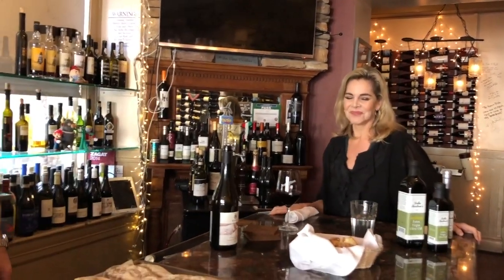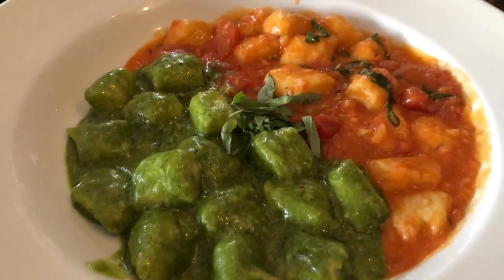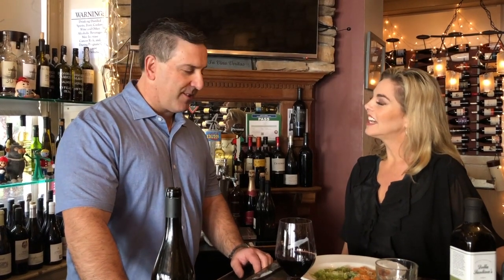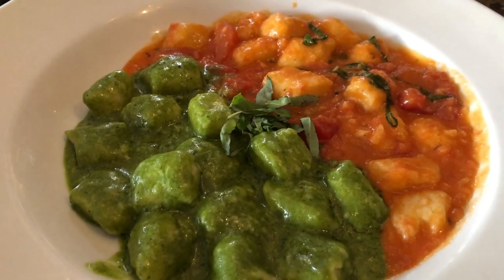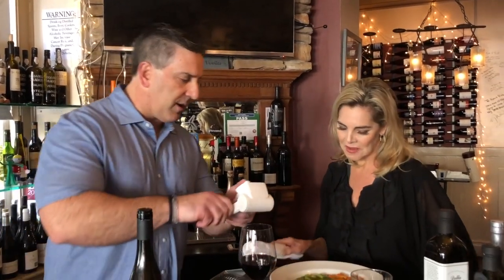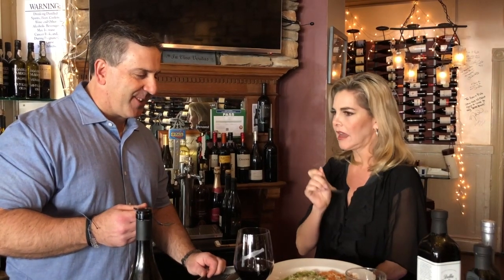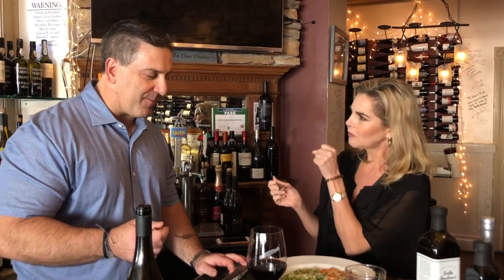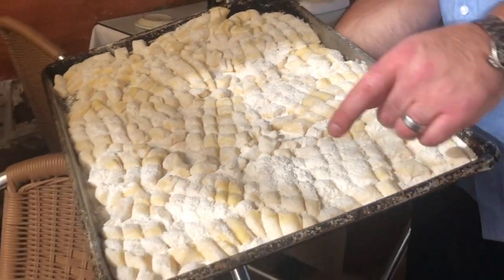Meatless Monday - Enoteca Della Santina - Gnocchi with Chef Rob Della Santina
Sit down with Rob Della Santina to discover what's meatless on their menu: Pesto Gnocchi and Pomodoro Gnocchi,  his grandmother's secret recipes. These gnocchi bites literally melt in your mouth. This is something worth traveling to Sonoma, California to taste. It made me tear up! Have an authentic Tuscan experience with Rob Della Santina at Enoteca , an intimate offshoot of Della Santina's trattoria featuring global wines, tastings, and bar bites. I tried to get the family secrets, but no luck. Rob isn't giving away his grandmother's recipes.